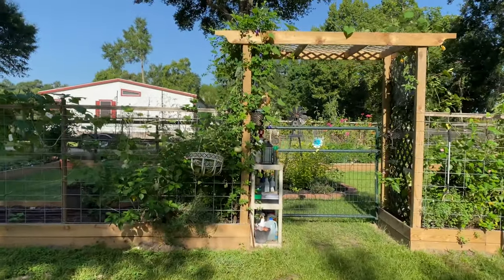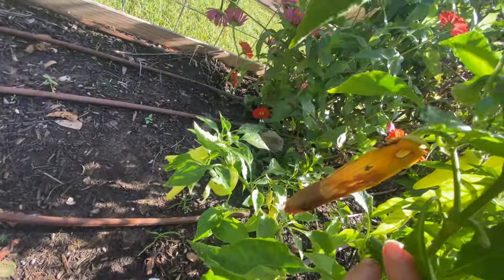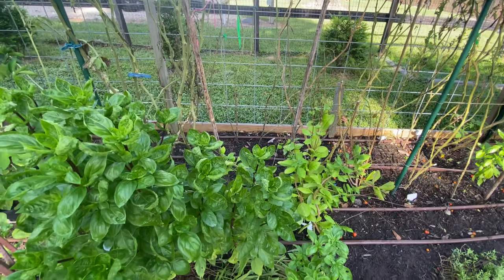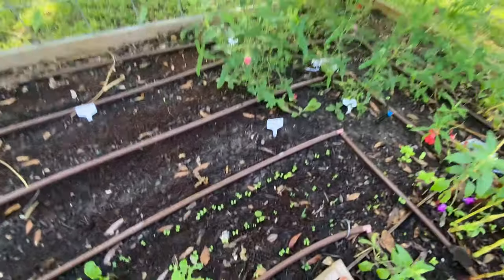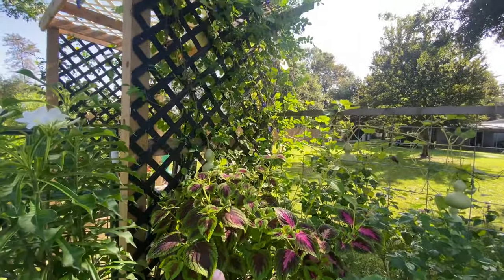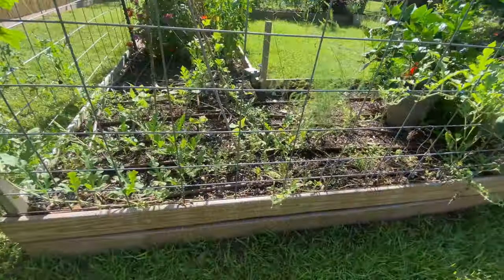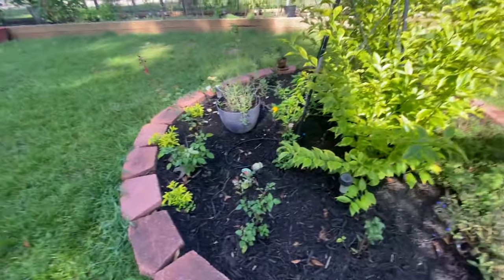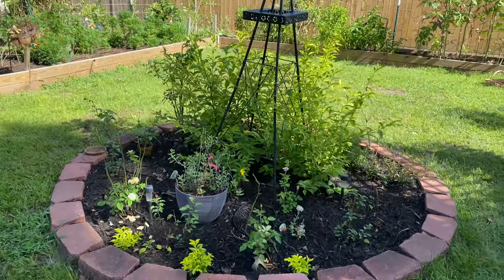Week 19 Potager Update 2021! Week 18 Never Happened 😬 & Army Worm Invasion? 🤔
The leaf-footed bug is really getting on my nerves!!  I just might rip out the rest of these dang tomatoes.  And is the army worm trying to take over my garden next???
Anyway.
Could be a fun drinking game if you took a shot every time I said "Anyway" in this video.  🥃
Don't do it; you will die!  🤣

Anyway, some cool critters were also spotted in the garden; a hawk moth and the caterpillars for the gulf fritillary butterfly.  Fun stuff!

But, I'm still real mad about those darn tomatoes.

OH! And my habaneros turned orange!! Woohoo!